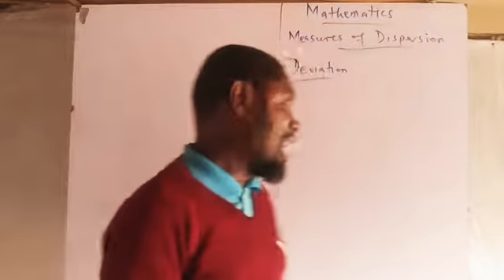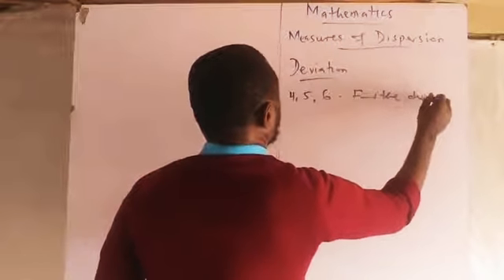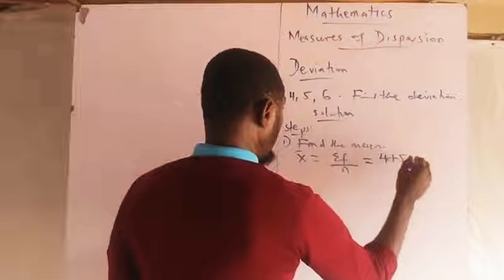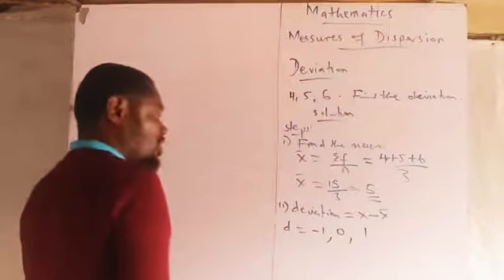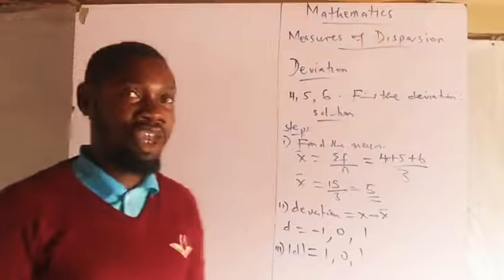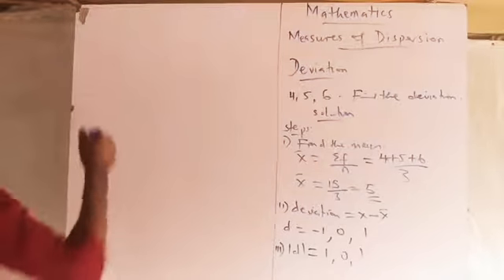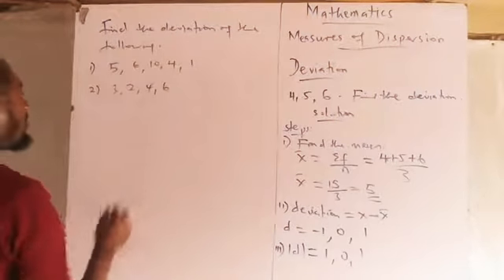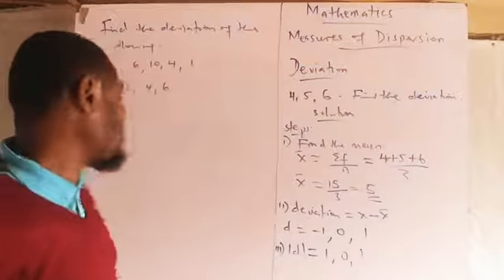Statistics | Mean Deviation | Enjoy this simple maths